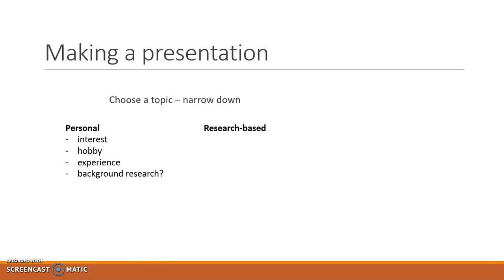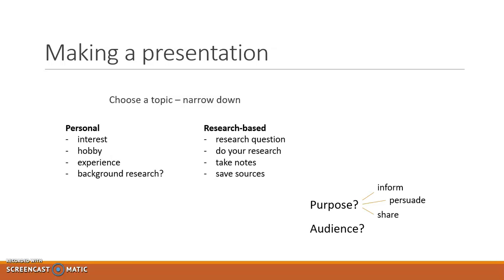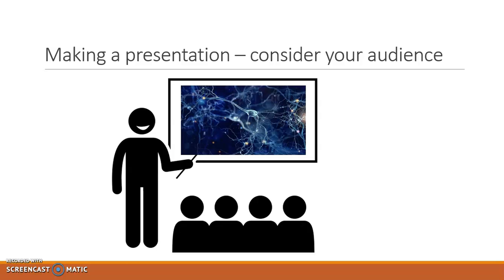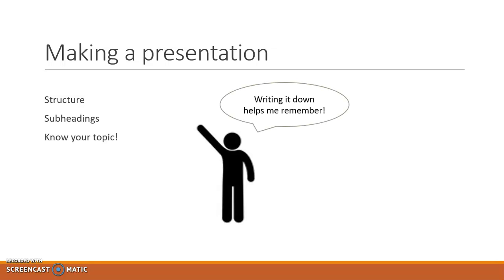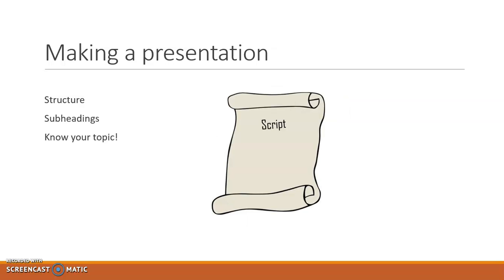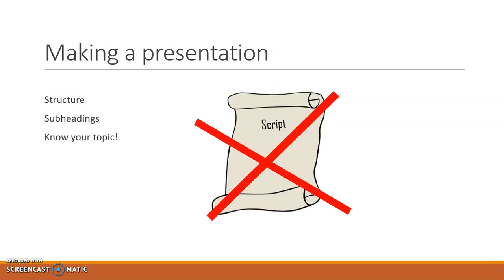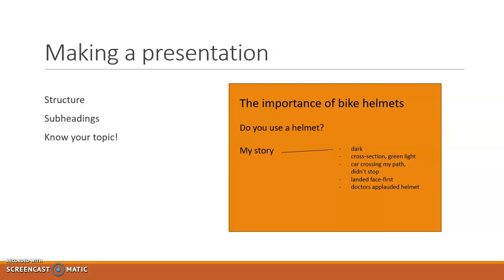Making a presentation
Denna video är tänkt som ett hjälpmedel för mina kursdeltagare i Engelska 5. Jag använder kursböckerna Pick and Mix och Blueprint som inspiration i min undervisning.